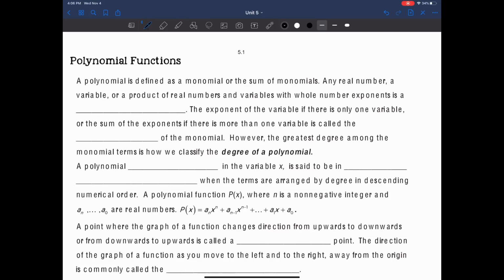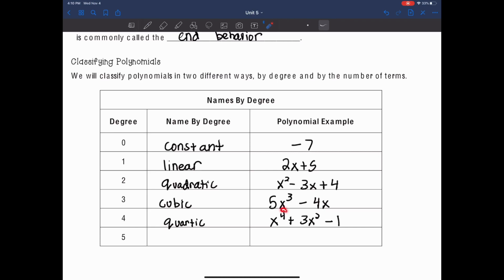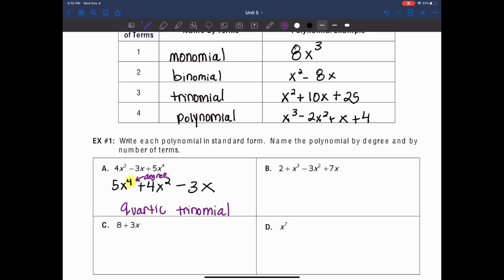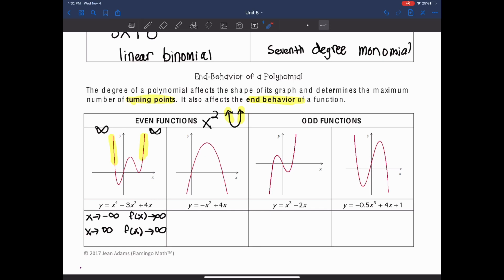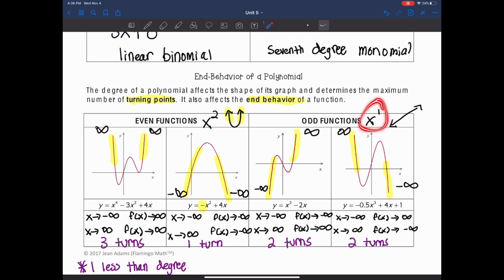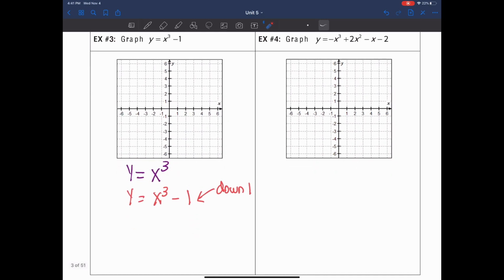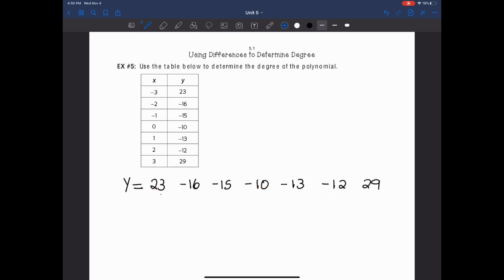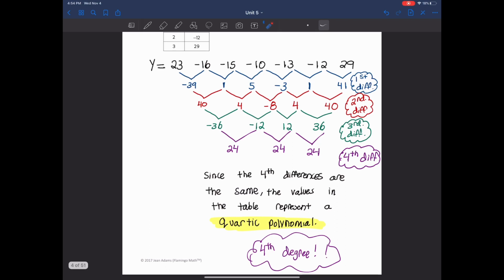5.1 Polynomial Functions